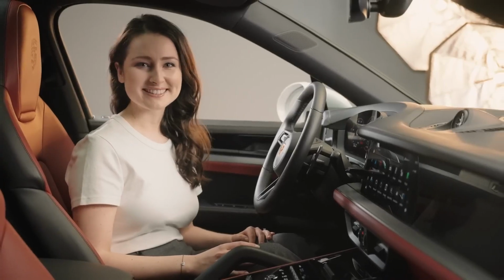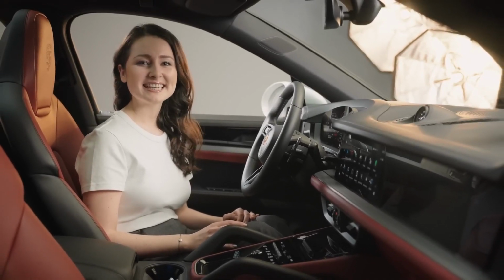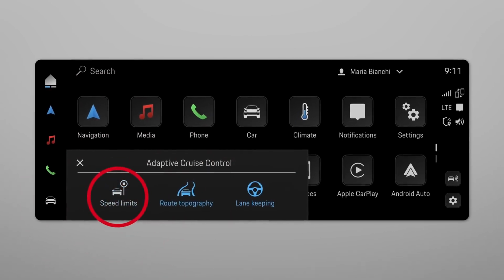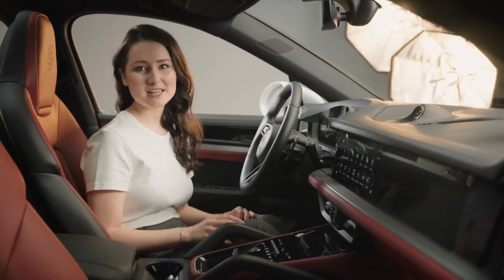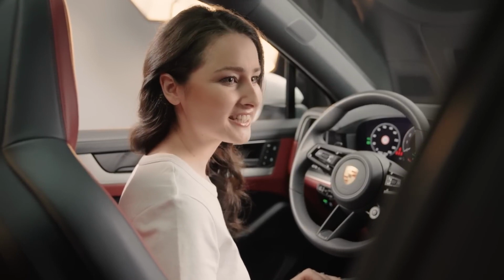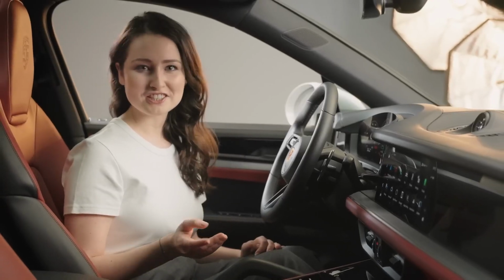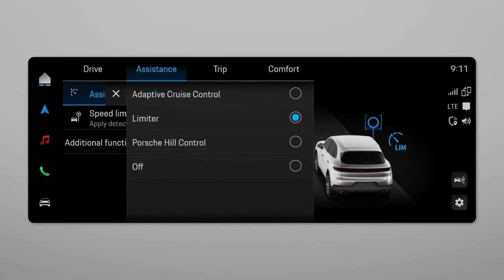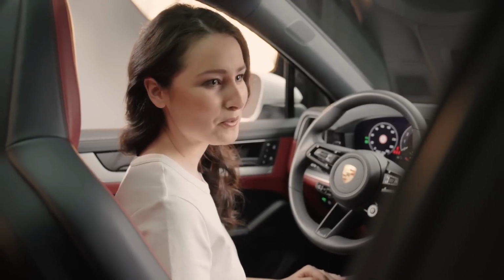How to use the Porsche Cayenne driver assistance control stalk: Tutorial Spot On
With the release of the new Porsche Cayenne comes an upgraded driver assistance control stalk. Located behind the left-hand side of the steering wheel, the new control stalk has improved the operation of the driving assistance system, with heightened accessibility and more driver functions. Follow this step-by-step guide on how to use the Cayenne’s new control stalk.

0:00 - Introduction
0:17 - Control Stack Overview
0:43 - New Mode Button Functionality
1:14 - Speed Limiter Assist Mode
1:44 - Accessing Additional Functions and Settings
1:57 - Turning Off Driver Assistance
2:08 - Setting Speed Limits with the Control Stack
2:46 - Interrupting and Resuming Driver Assistant Systems
3:37 - Lane Keep Assist Activation/Deactivation
3:51 - Outro

Cayenne E-Hybrid Coupé: Stromverbrauch kombiniert in kWh/100 km:  30,8 - 28,6 (WLTP); elektrische Reichweite in km:  66 - 74 (WLTP), innerorts in km:  78 - 90 (WLTP); CO₂-Emissionen kombiniert in g/km: 42 - 33 (WLTP) I Status: 05/2023

Follow Porsche Indonesia on Instagram
Like Porsche Indonesia on Facebook
Follow Porsche Indonesia on TikTok